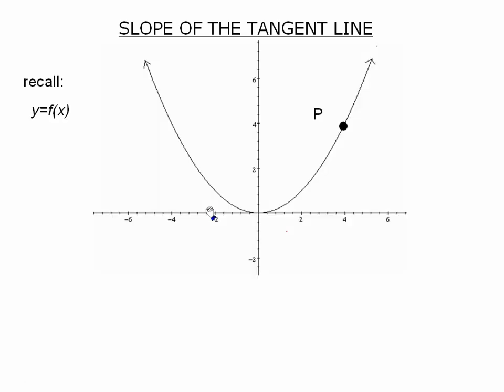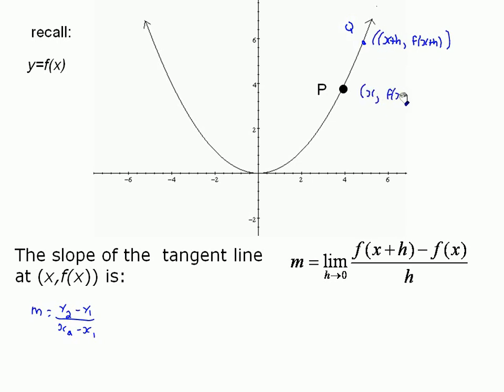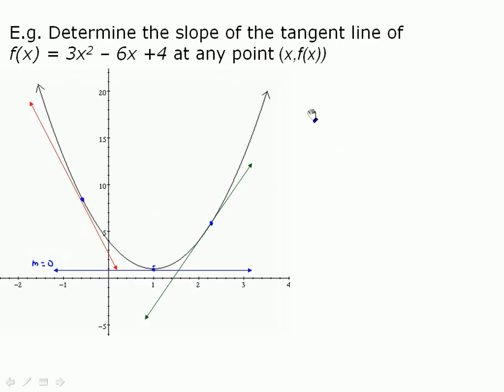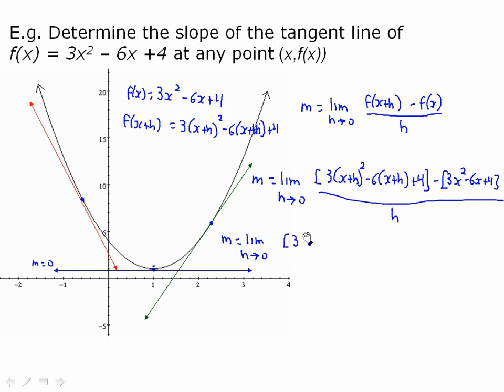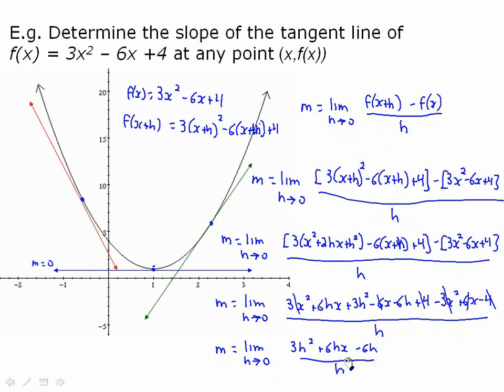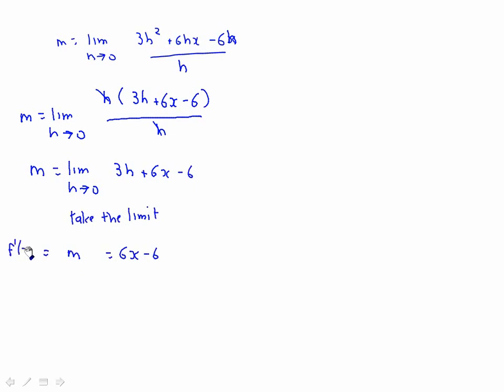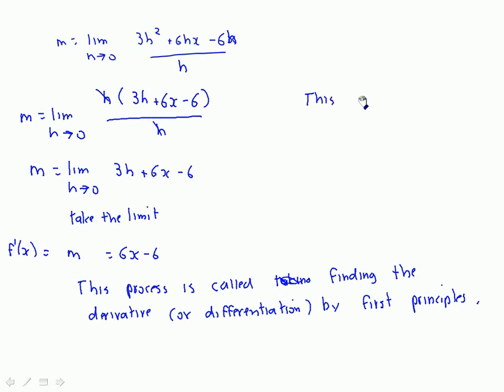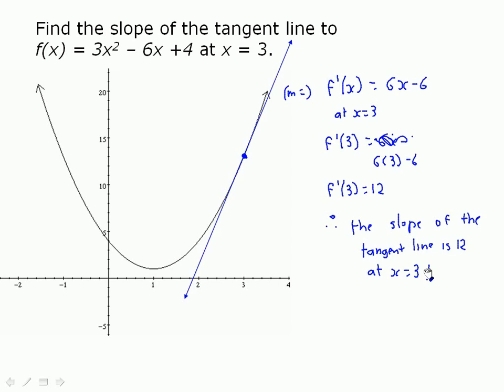Examples: The derivative from first principles 3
Numeric examples of the slope of a tangent line, using the limit definition.